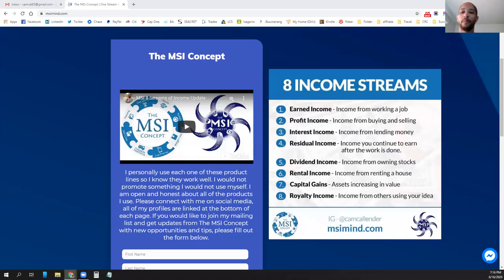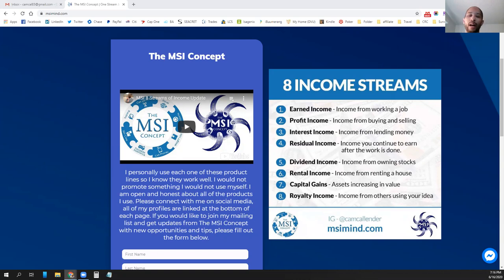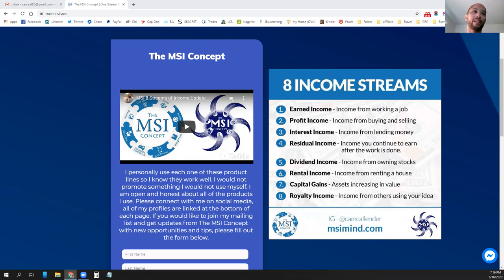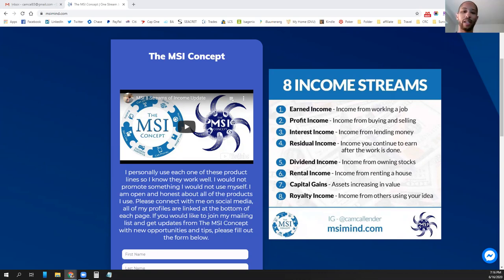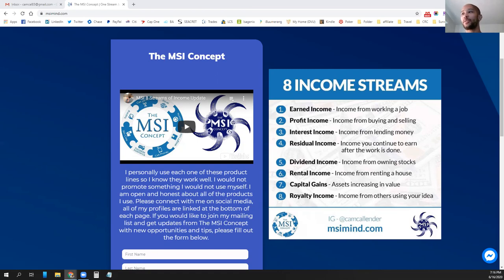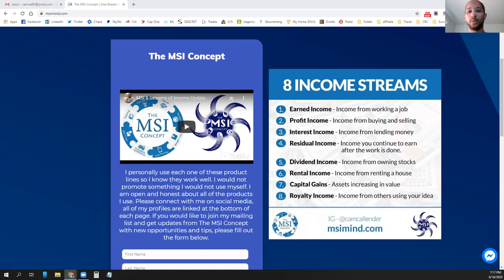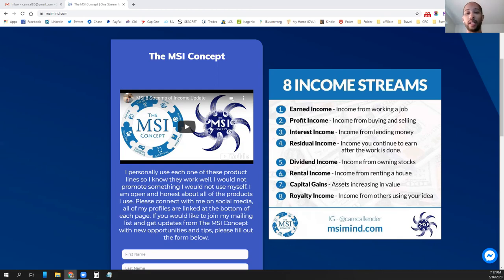The MSI Concept 8 Streams of Income Part 7 Capital Gains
The MSI Concept - Multiple Streams of Income 8 Streams of Income Part 7 Capital Gains

Part 7 touches on a few other income streams as assets in home and stock ownership. Assets increasing in value is a longer term income stream but an income stream none the less. It is one to build up and have your money working for you.

Cam Callender
Master Strategist at MSI